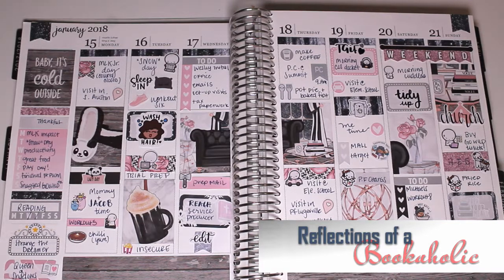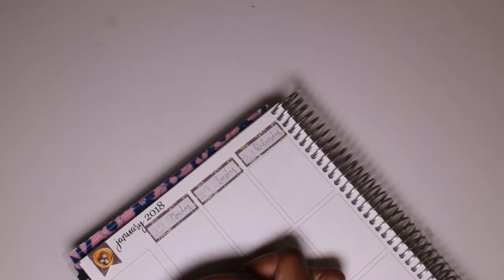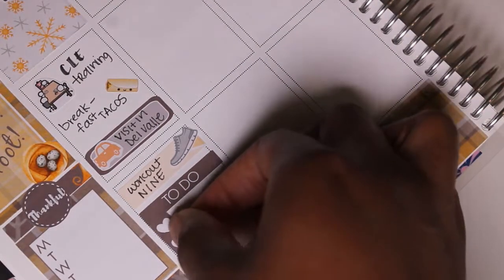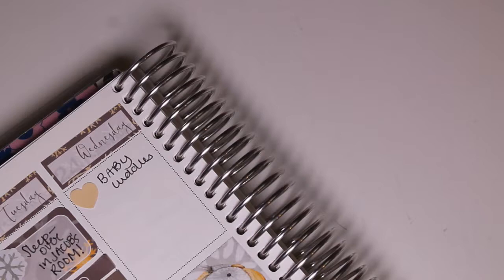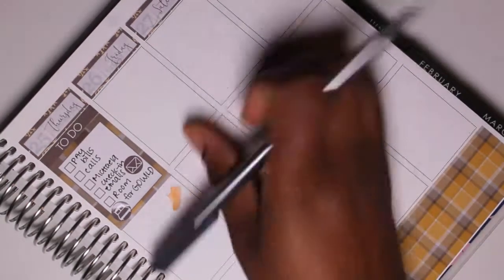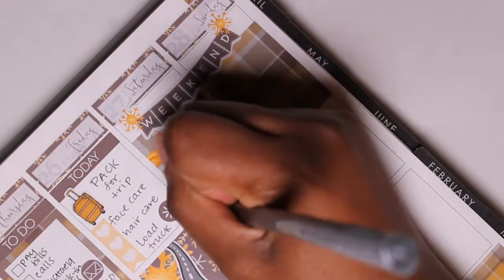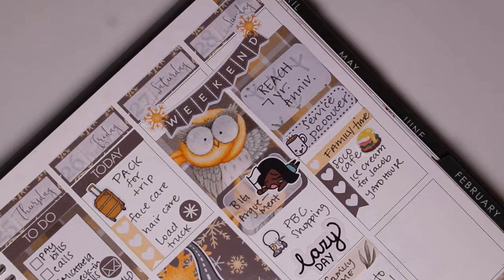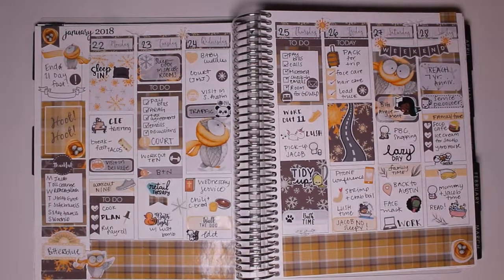Plan With Me feat. Wendy Prints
Welcome to my another Plan with Me!  I'm so excited to share this with you all!  Please excuse my nervousness, awkwardness, and any other strange occurrences that come with new endeavors.  I'm still figuring out this filming, editing, and voice-over thing.  I will strive to continue to improve!  Thanks for joining me on this journey.
I can’t wait to build this community with you.

Kit | Wendy Prints

Get $10 off your first Erin Condren order over $50: goo.gl/2kawMu
Get $10 off your first Inkwell Press order over $50: goo.gl/JjYhk6